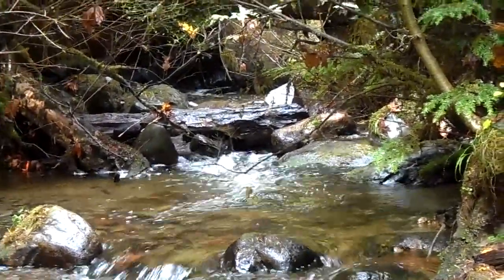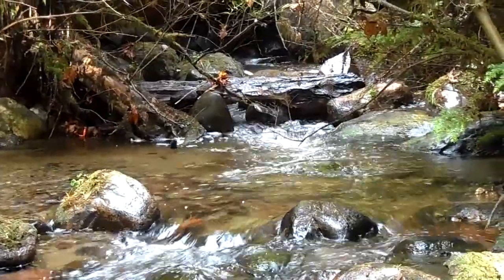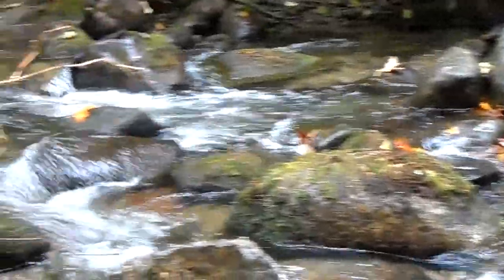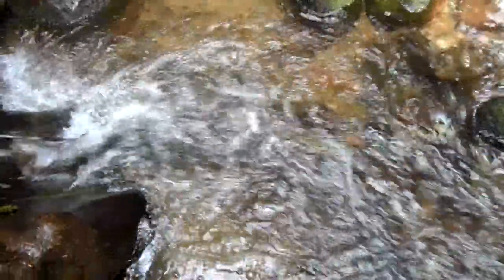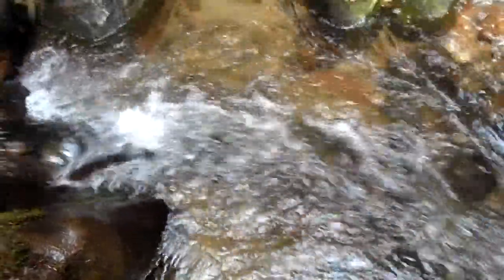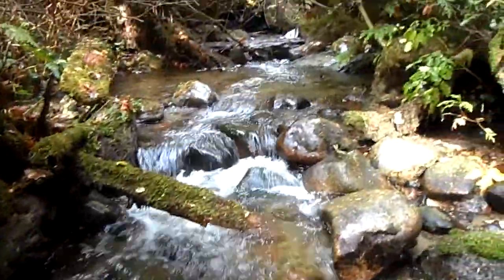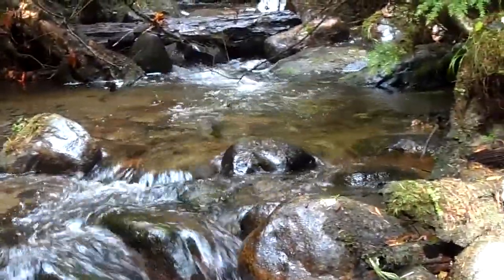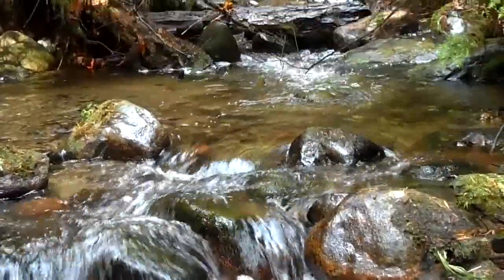Mossom Creek 2012 - Chum Salmon spawning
Always fun to watch nature at its finest